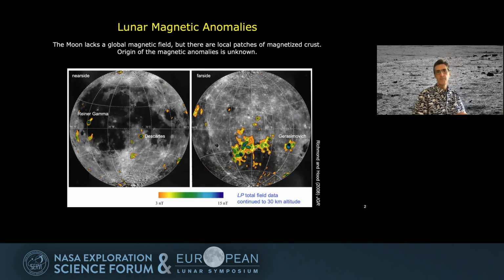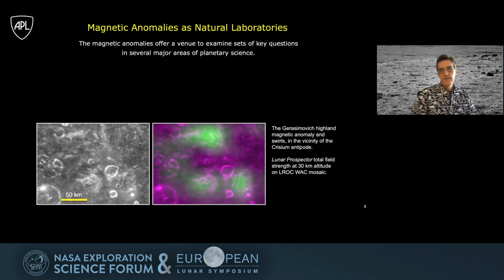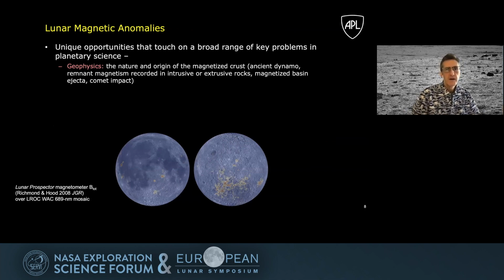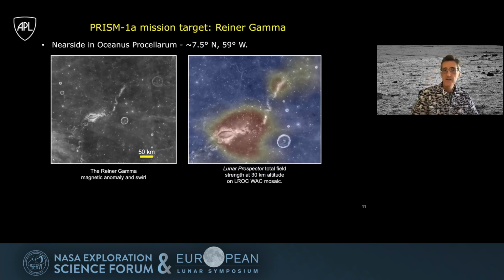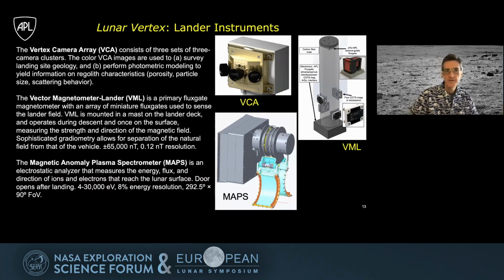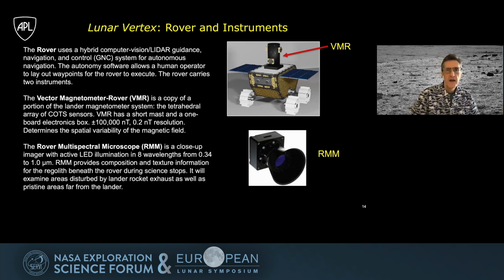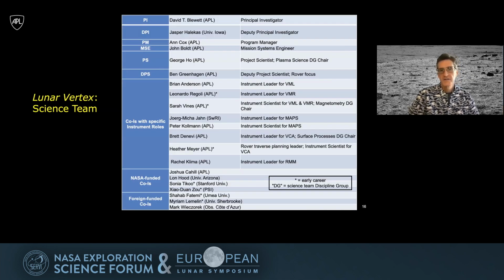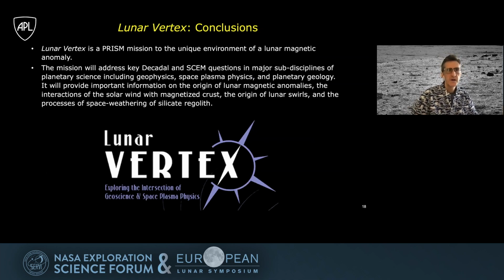NESFELS2021: David Blewett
Lunar Vertex: Exploring the Intersection of Geoscience and Space Plasma Physics